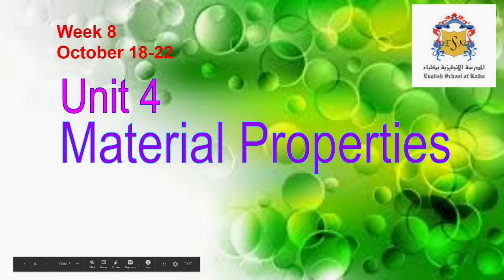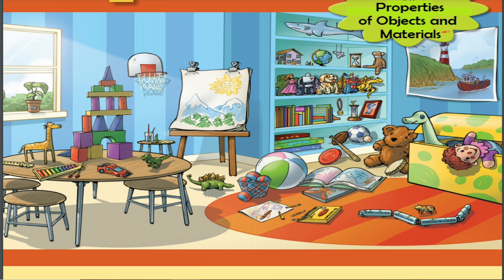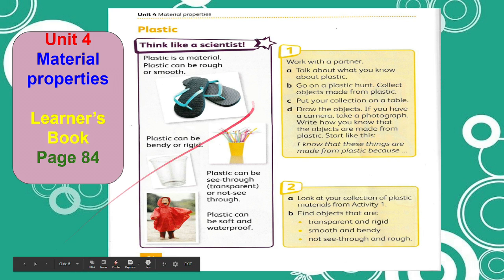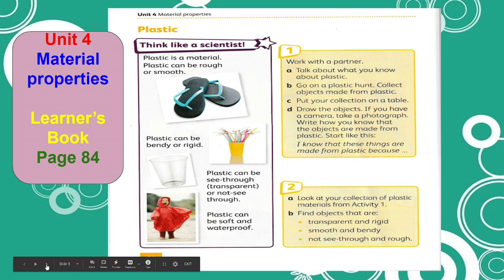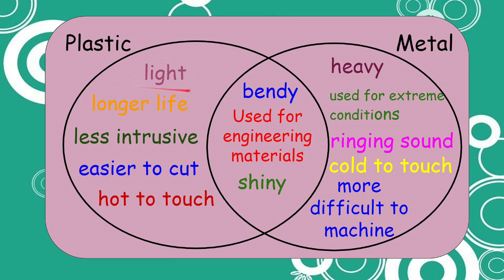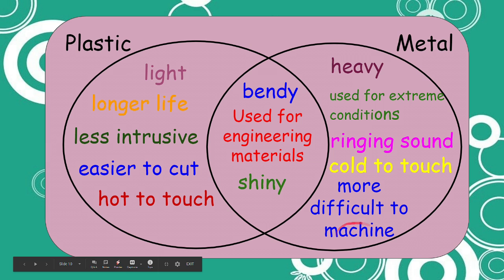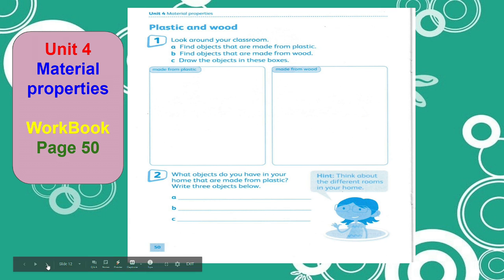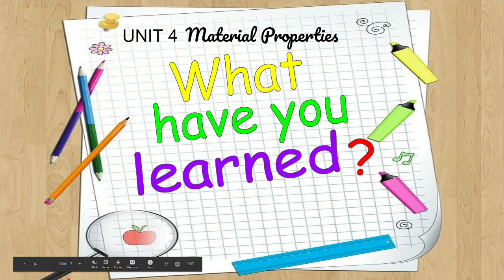Unit 4: What is Plastic?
Plastic is a material. It can be rough or smooth. It can be bendy or rigid. It can be see-through (transparent) or not-see through. Also, it can be soft and waterproof.